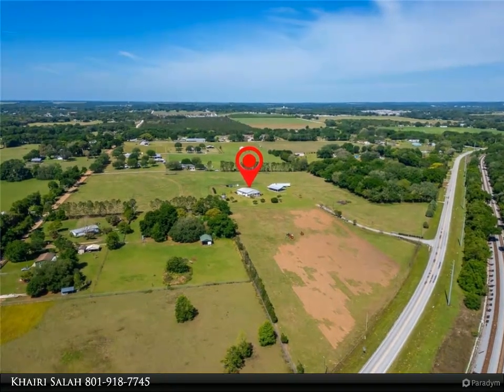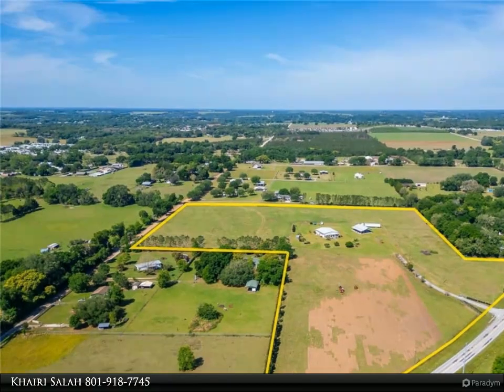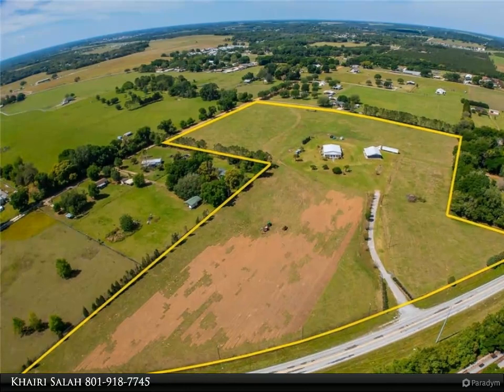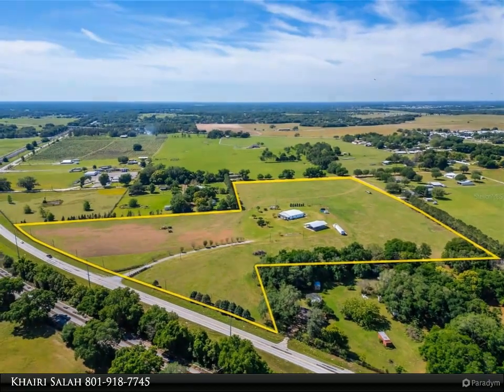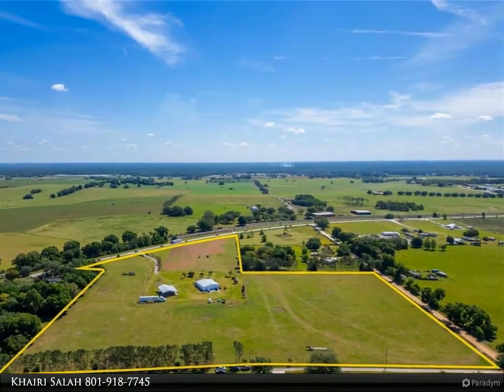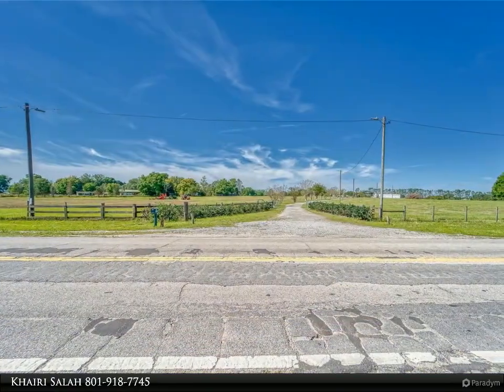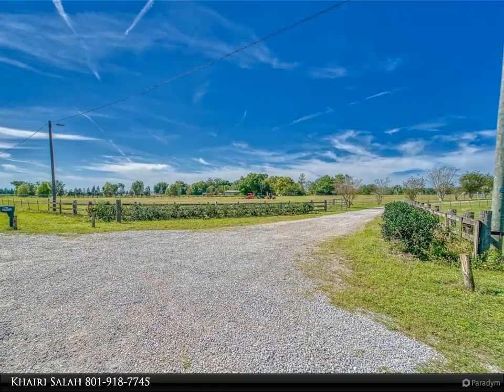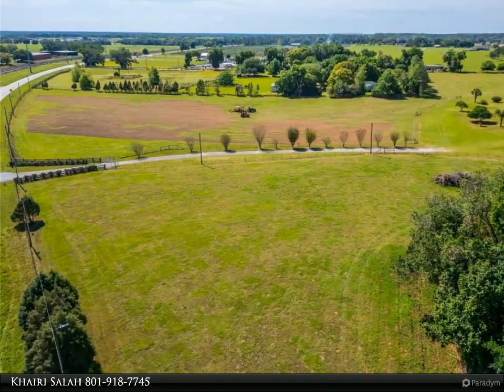Homes for Sale - 10651 OLD LAKELAND HIGHWAY, DADE CITY, FL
10651 OLD LAKELAND HIGHWAY
$5,950,000, 2 bed, 2.00 bath, 3,500 SF, MLS# T3520539

Seller financing available with good terms (20% down, 4% interest, 5 years loan)!! With all growth and the upcoming developments this is a great spot for a Topgolf project and more! Excellent opportunity for light industrial development including retail, warehouse, distribution centers (Amazon etc..), manufacturing, office, Recycling centers, etc... the site is approved for up to 60 feet or 3 story building, in Dade City, Florida. Nestled within a picturesque landscape, this property offers an exceptional opportunity. Boasting a prime location along Old Lakeland Highway with contiguous access to Townsend Road, it provides unparalleled visibility and accessibility for various commercial endeavors. Spanning 21.61 acres of level, upland terrain, the property features a 3,500 square foot home and a 2,520 square foot pole barn, both of which enhance its versatility for potential uses. Cleared of trees and boasting a square-shaped layout, the land is primed for development, with utilities such as electric, gas, well, and septic readily available. Dade City's unique blend of historic charm and modern amenities sets the stage for a thriving business environment. Its vibrant downtown area, adorned with antique shops, boutiques, and eateries, reflects the community's commitment to preserving its heritage while embracing progress. Furthermore, the property's strategic location within the burgeoning Tampa Bay area underscores its potential for growth. Just a short distance from major highways and attractions, including US 98 and I-4 in Tampa, it offers easy access to a wide range of amenities and opportunities. In summary, this property presents an enticing prospect for developers and businesses seeking to capitalize on Dade City's rich heritage and the region's economic momentum. With its favorable zoning, infrastructure, and surrounding amenities, it stands poised to become a hub for light industrial activity in this thriving corner of Florida, see attached flyer for the residential developments around the site. Call for more info!!

2 full bath

Khairi Salah
Align Right Realty